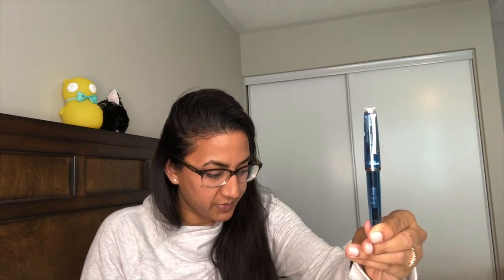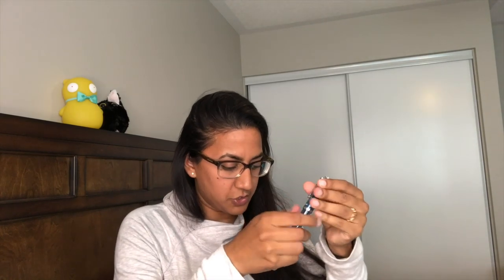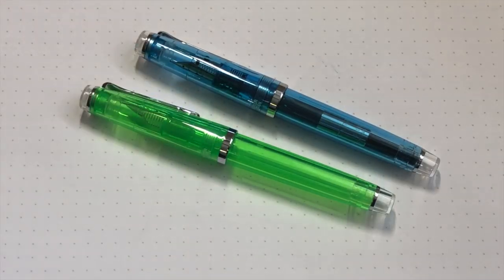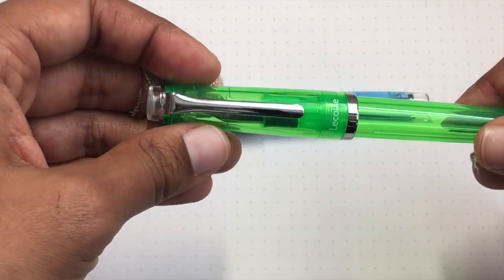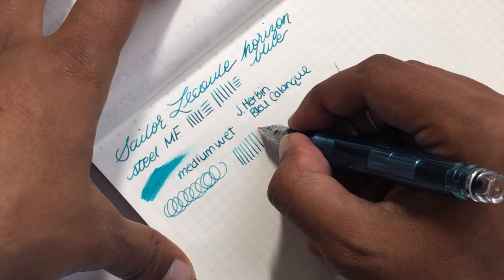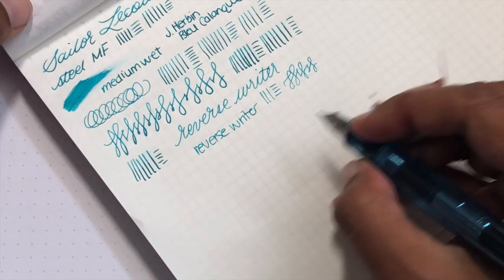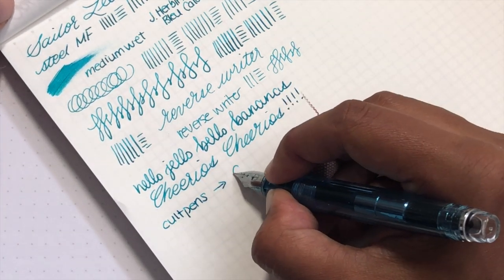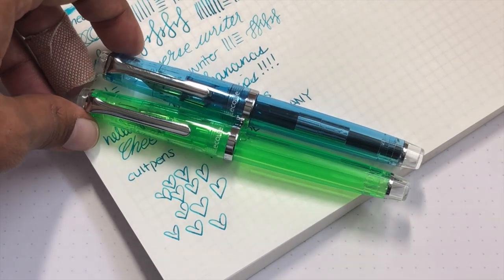Sailor Lecoule Steel Nib Fountain Pen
Thank you to Cult Pens for sending this pen for a review! You can check them out on Cult Pens.